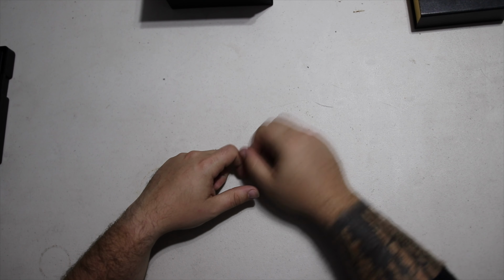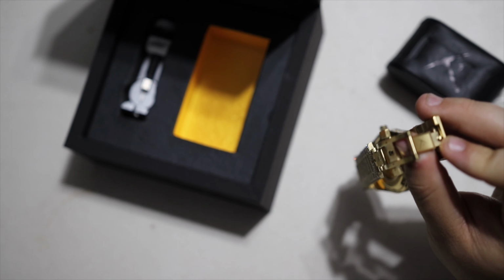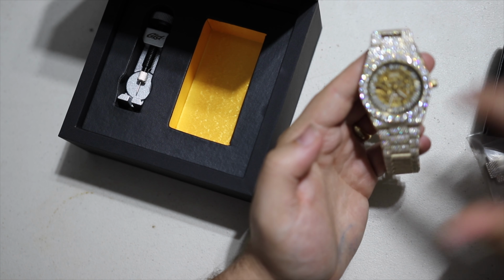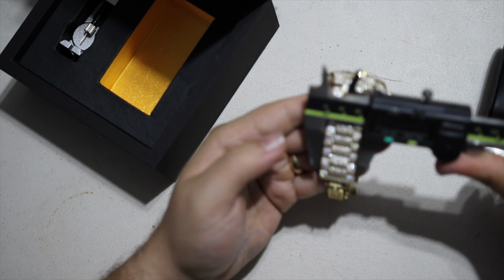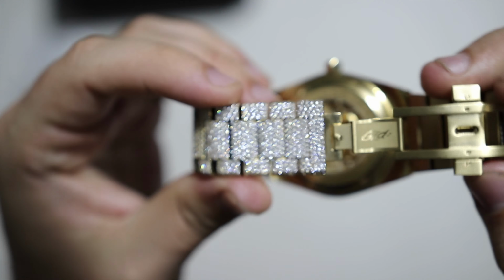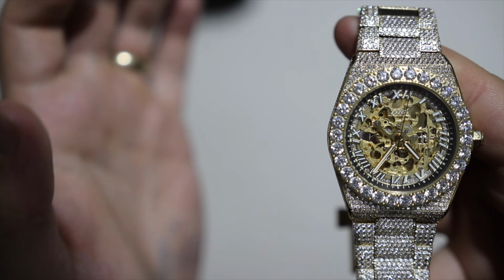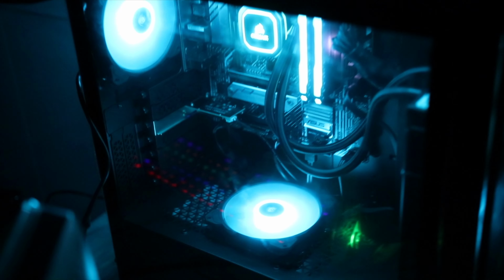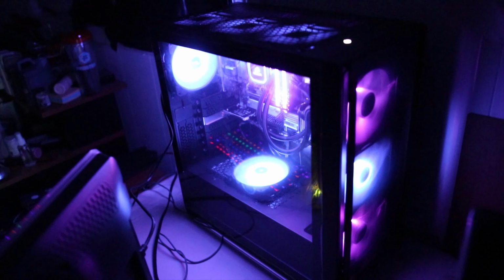Shop Gld Iced Alpha Era Skeleton Gold Review,Unboxing, Update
Hey help me out, if your going to make a purchase from shop gld. click my link so I can potentially get some bonus content for my channel!